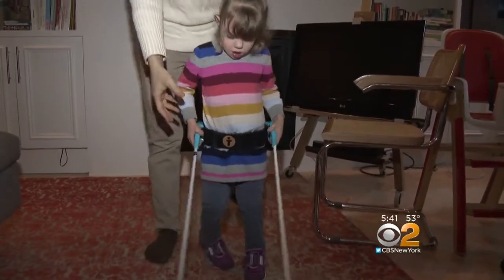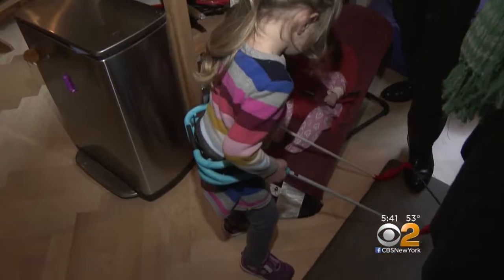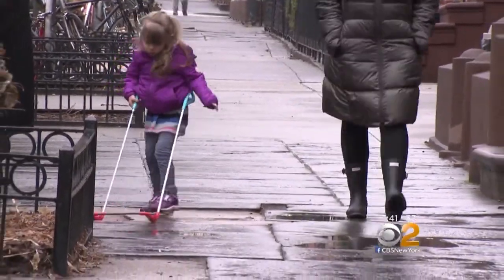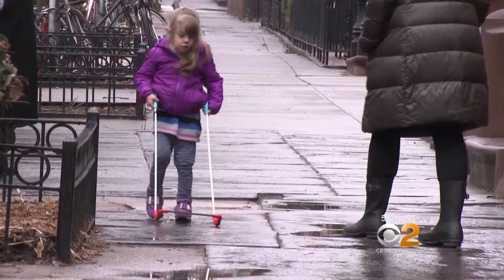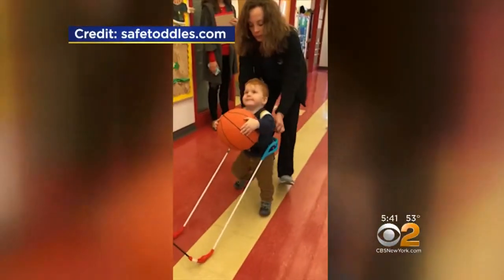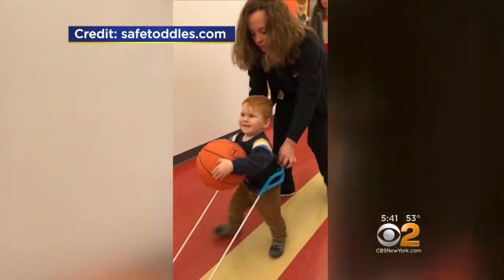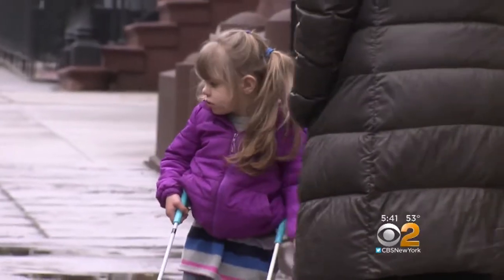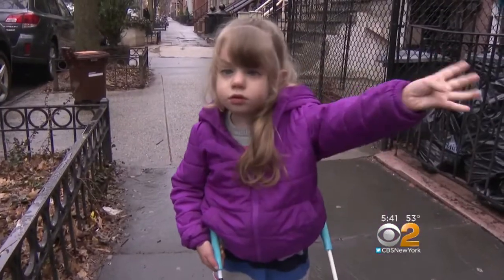Cane Helps Visually Impaired Children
A new device is giving visually impaired toddlers their chance to move, explore and learn without the risk of falls and fears. CBS2's Dr. Max Gomez explains